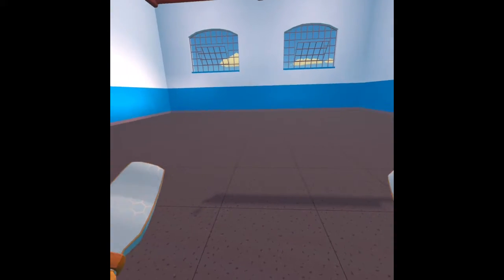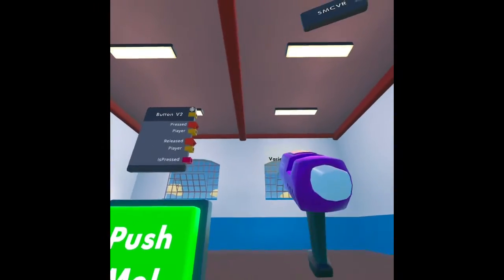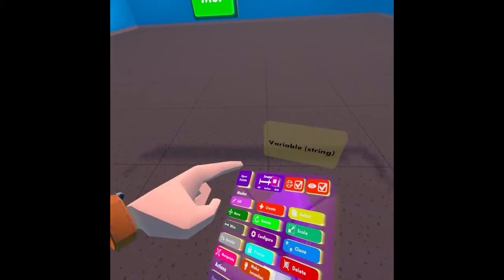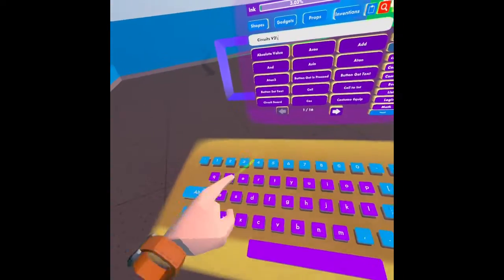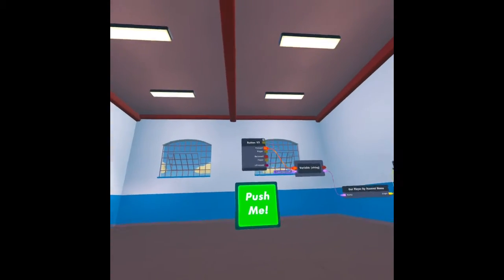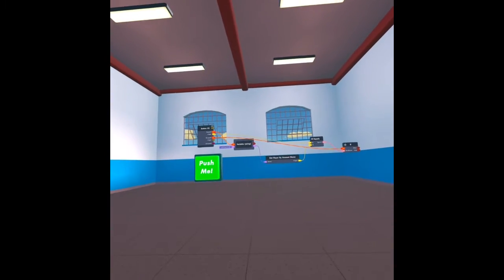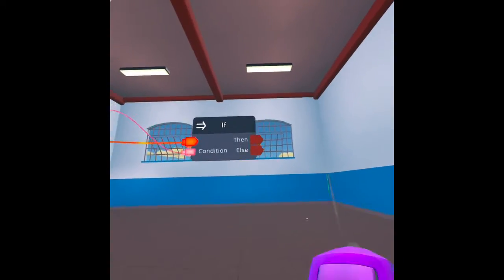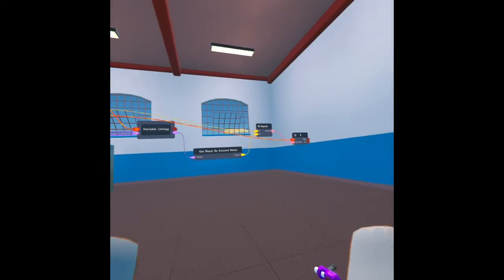How to make a username detector in rec room | CV2 edition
A guide on how to make a username detector in rec room.
NOTE: I forgot to mention in the video that the username detector only works when the player that the username detector is looking for is in the room. other then that, it works just fine.